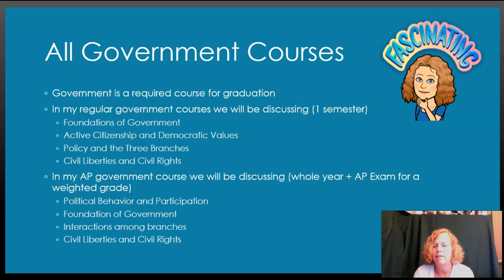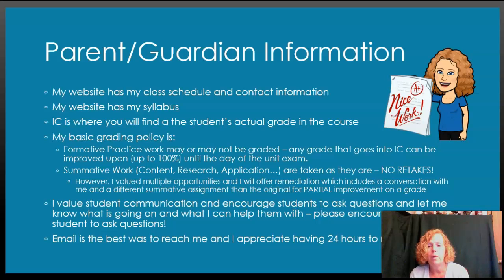Flack 2020 Back to School Video